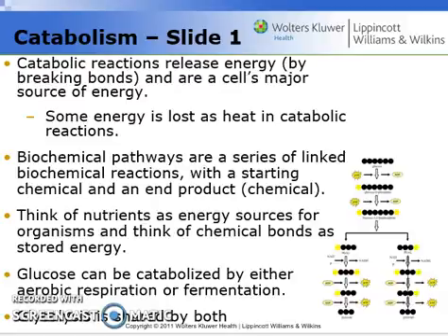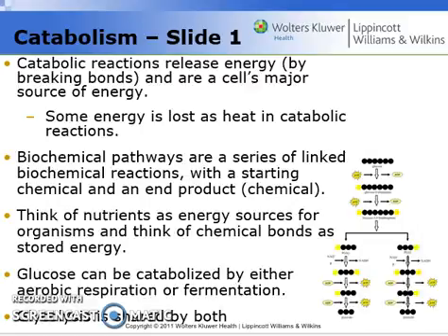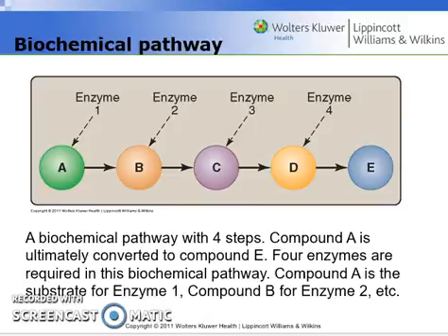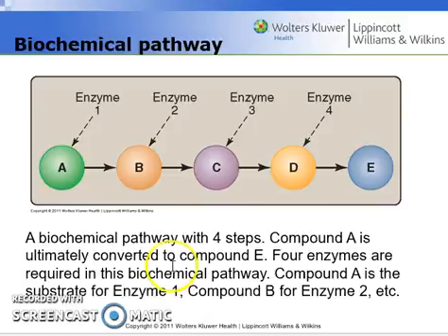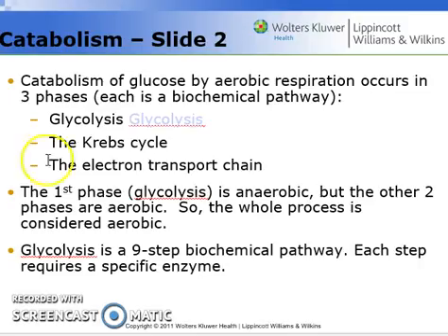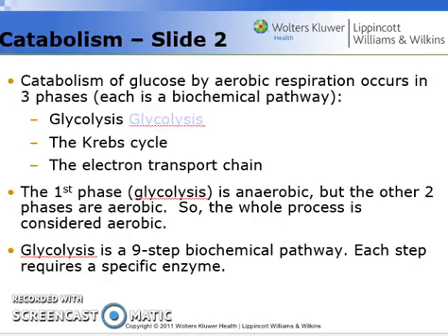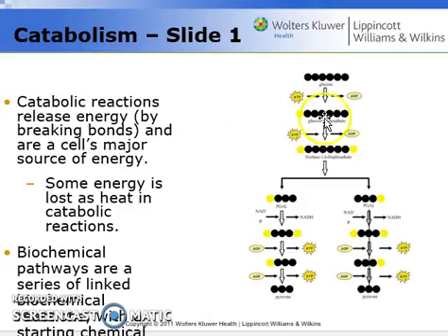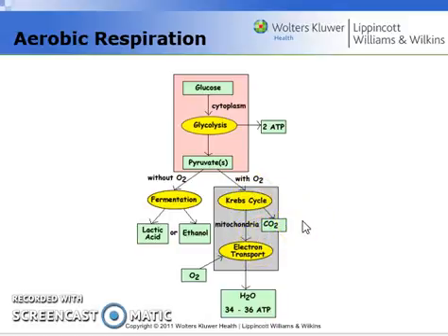Chapter 7 Part 4